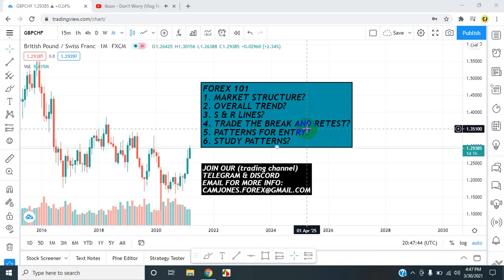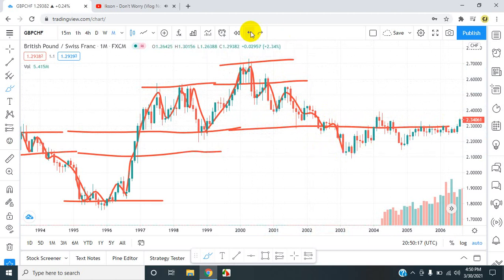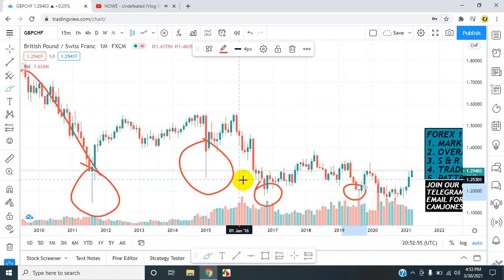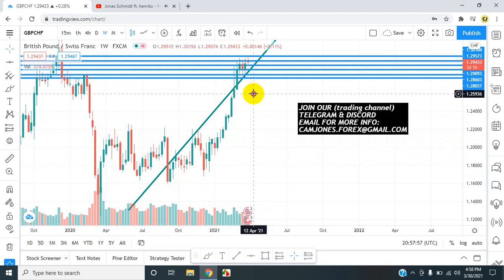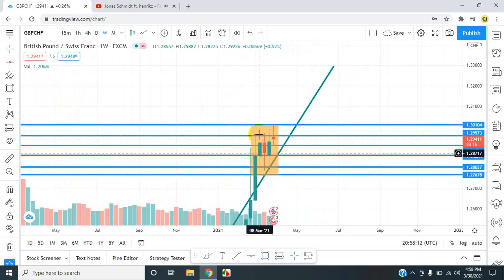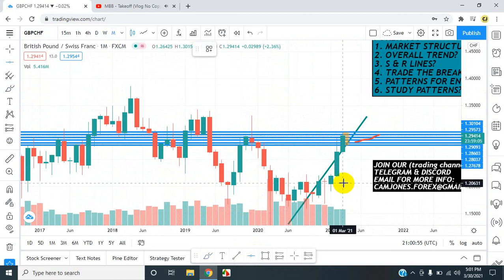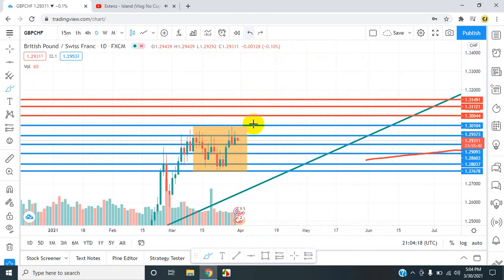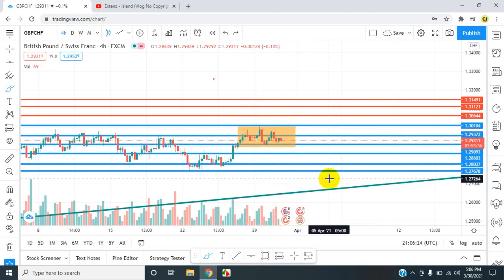Cam Jones FX DAILY ANALYSIS 64 (GBP/CHF)